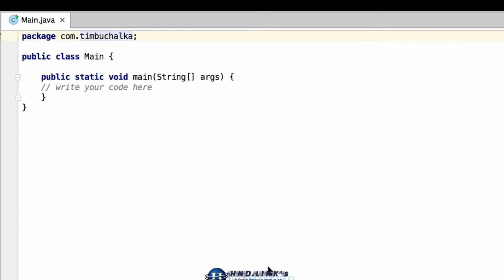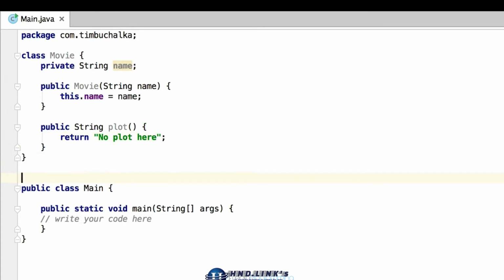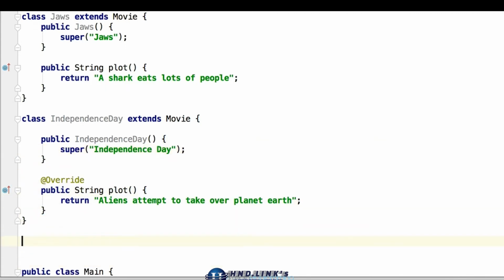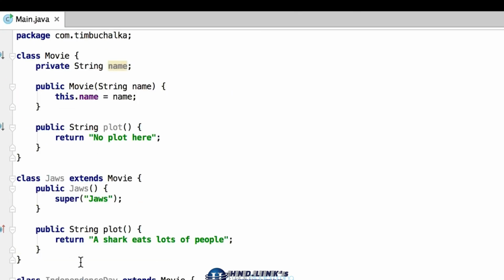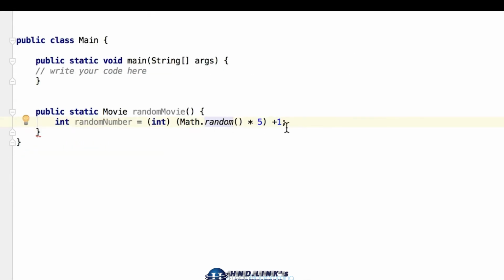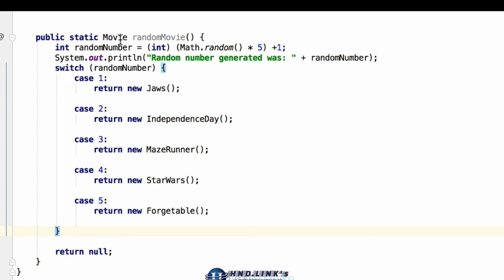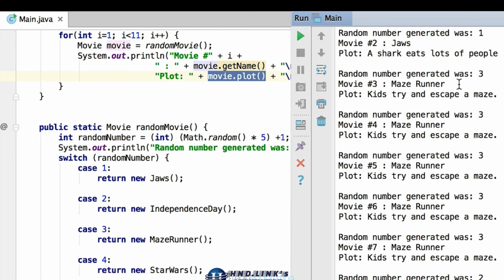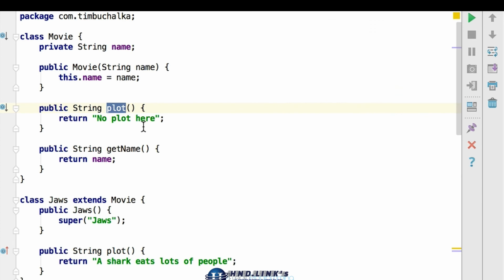Polymorphism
is the ability of an object to take on many forms. The most common use of polymorphism in OOP occurs when a parent class reference is used to refer to a child class object. Any Java object that can pass more than one IS-A test is considered to be polymorphic.